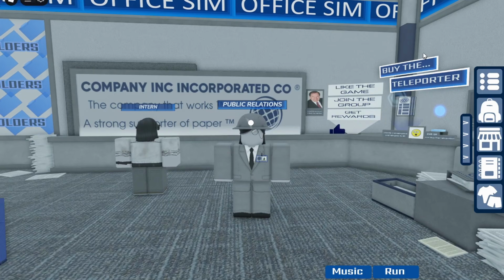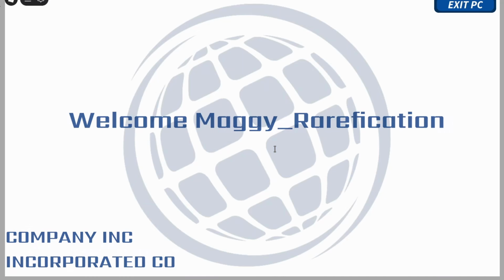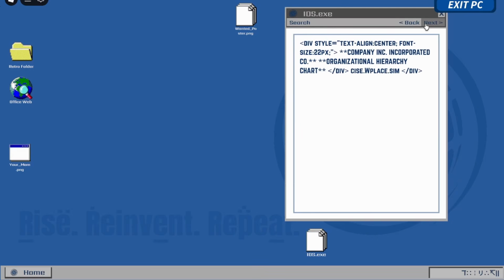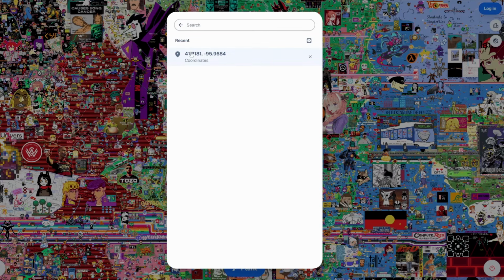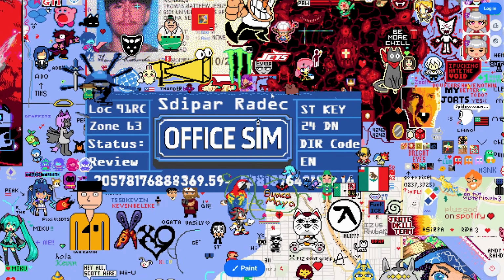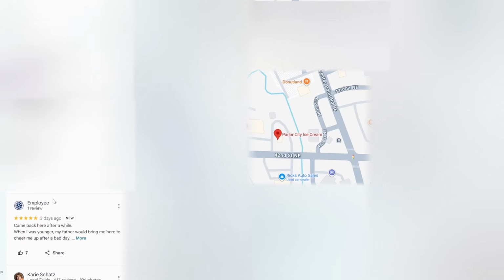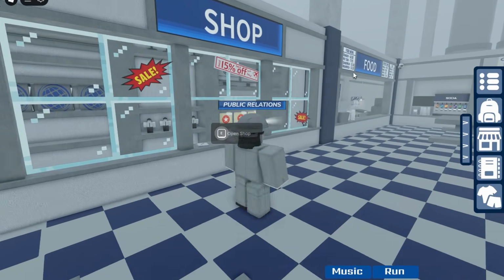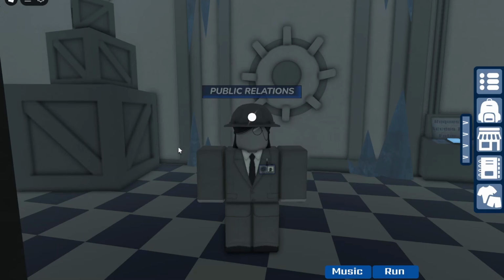Tutorial: How To Find The Frozen Folder In Office Sim [Find The Folders]